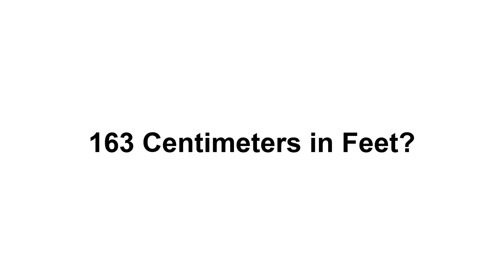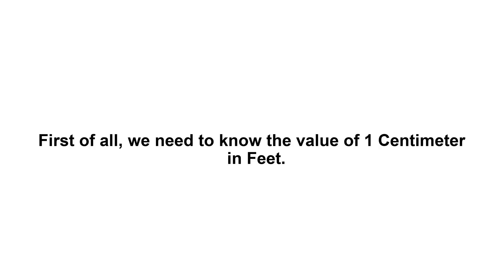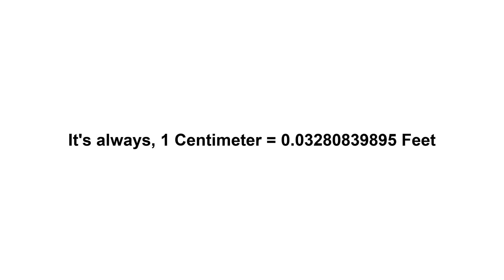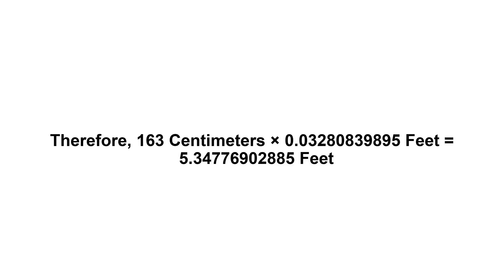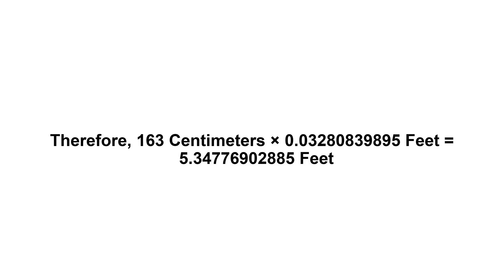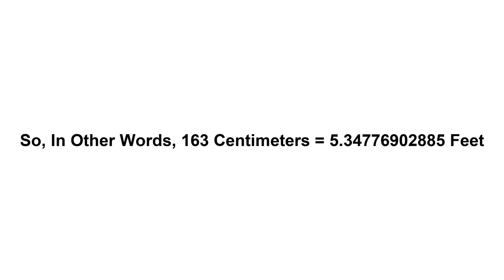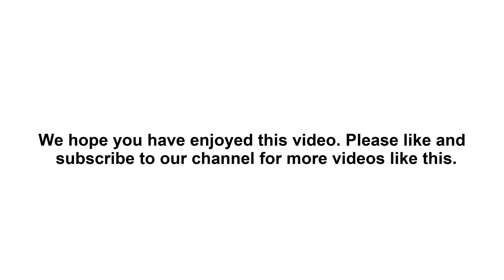163 cm in feet? How to Convert 163 Centimeters(cm) in Feet?